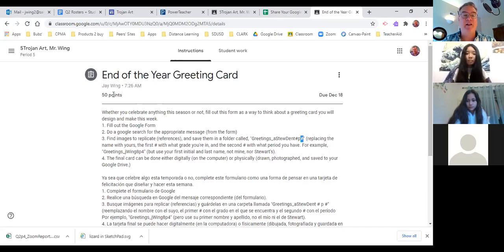Zoom p5 Dec 14m "Only Hugh Man?"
After my students finally made me aware that my microphone had malfunctioned (nearly 4 minutes into the video), I had a good laugh and completed the Zoom meeting for today.

Hey, if you don't mess up at least once, students might think you're not human (Hugh Mann?)

Since I don't have video editing software on my school laptop, I edited out the first 3:48 seconds from the video, where several students tried to get my attention. (Yes, I kept the original too, as a reminder to keep it, Hugh Mann)